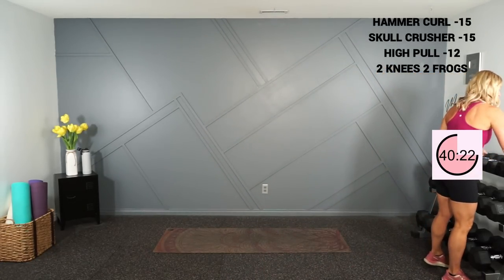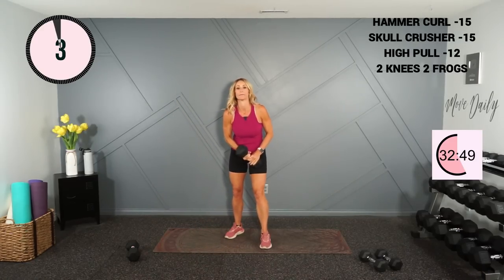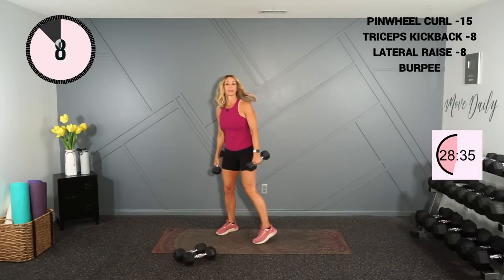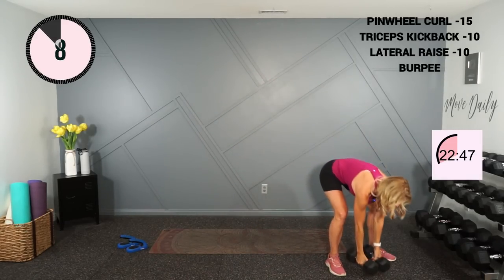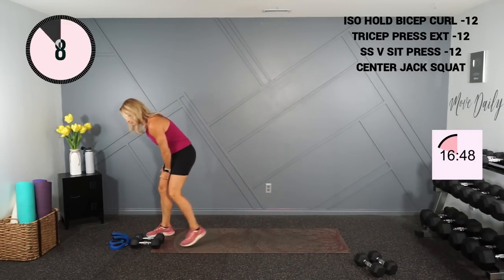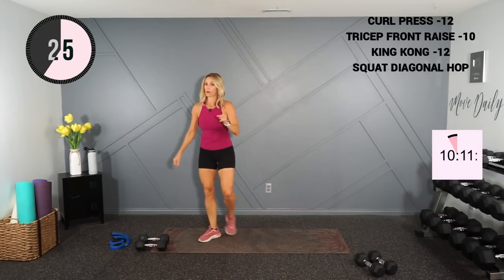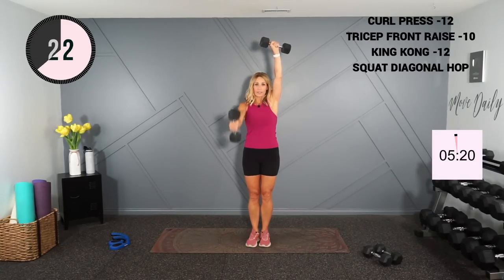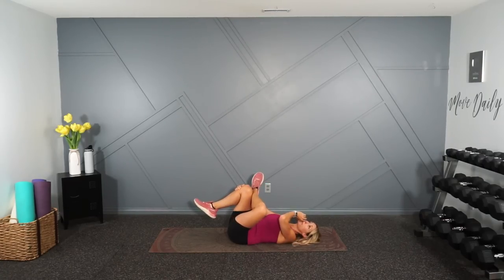43 Minute Biceps, Triceps, Shoulders with Active Rest | Arm Workout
43 Minute Biceps, Triceps,  Shoulders with Active Rest -Let's focus on sculpting our arms! Today's workout includes a focus on biceps, triceps and hsoulders.  We will cycle through those with some active rest thrown in there to elevate the heart rate.
You will need: a variety of dumbbells
Format: 40/10

FOLLOW ALONG!